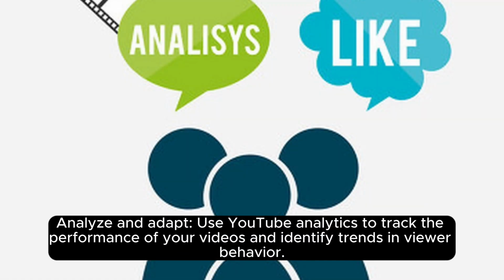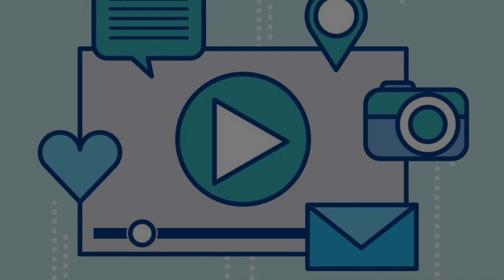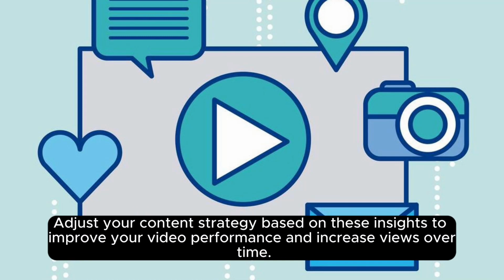How To Increase Views On Youtube (2023) | Views Kese Badhaye Youtube Par | Masterminds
Welcome To Master Minds,
Want to know the hidden secret of nature.
We make videos to give secret about nature creation.For Example Animals,Insects,birds,Marines Animals,trees,Mountains Etc

Optimize your video titles and descriptions with relevant keywords to improve search visibility.
Create engaging and informative content that resonates with your target audience.
Encourage viewer interaction through compelling calls-to-action and comments.
Share your videos on various social media platforms to expand your reach.
Collaborate with other YouTubers and influencers to tap into their audience base.
Utilize eye-catching thumbnails and appealing visuals to attract viewers.
Consistently upload high-quality content to keep your audience engaged and coming back for more.
Utilize YouTube ads to reach a broader audience and promote your videos effectively.
It can be viewed by anyone within any age group.

In this channel you will find some General Knowledge Question/Answer Shorts and videos.
The videos will be posted on every Monday, Thursday and Sunday.

Master Minds